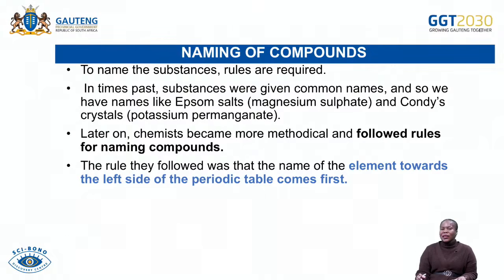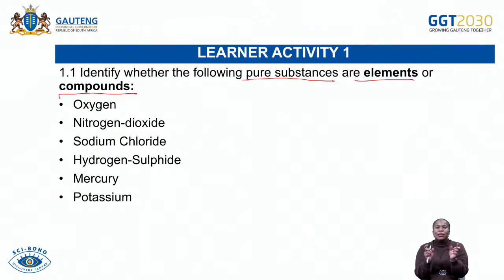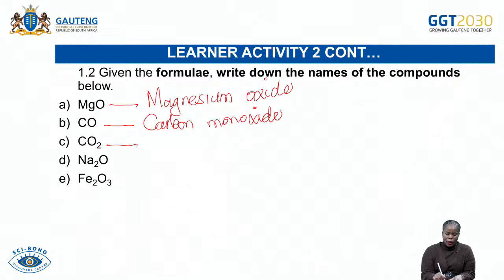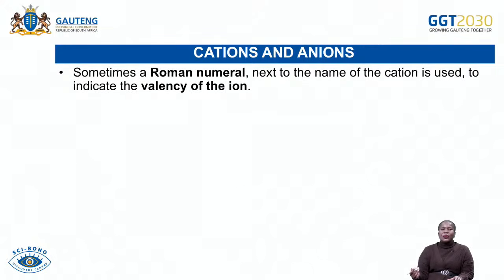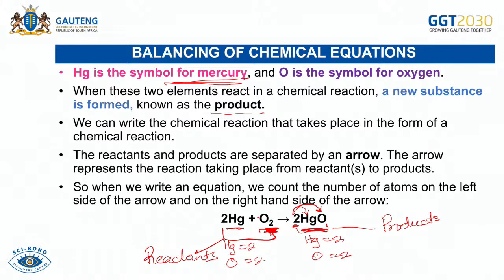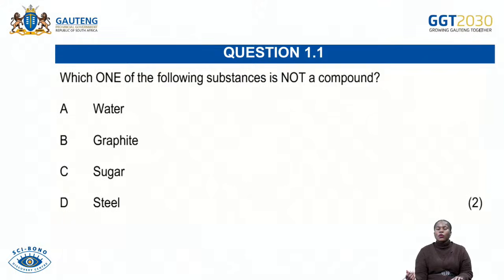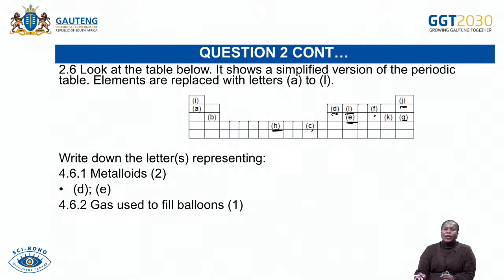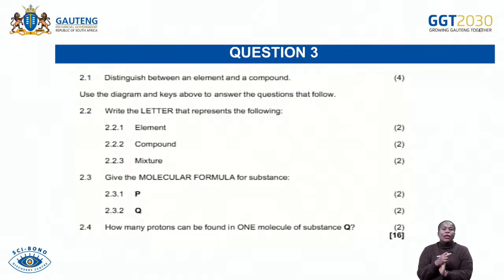Grade 11 Technical Science | Topic: Matter & Material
📘 Topic: *Matter & Material*. Join presenter Zamisile Mdima for a focused and interactive session designed to strengthen your understanding and boost your exam readiness. 🎥 Tune in LIVE and take your Technical Science knowledge to the next level!